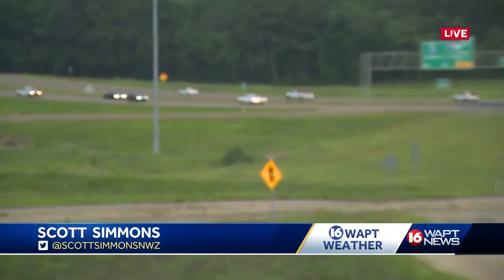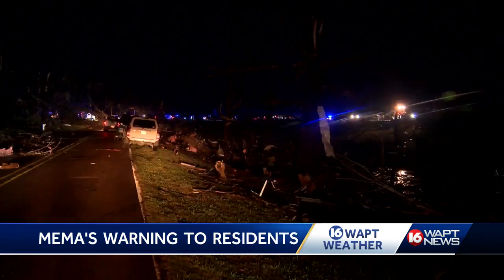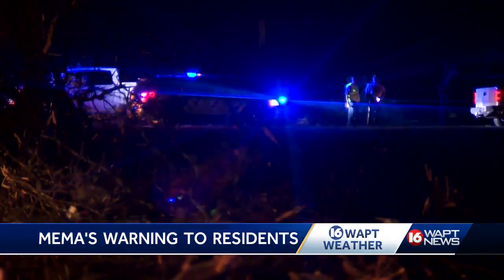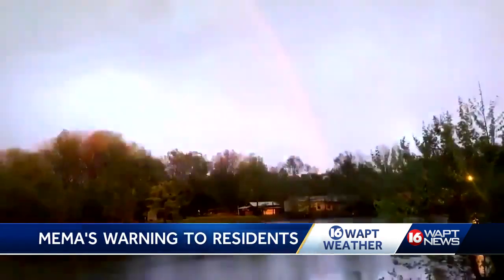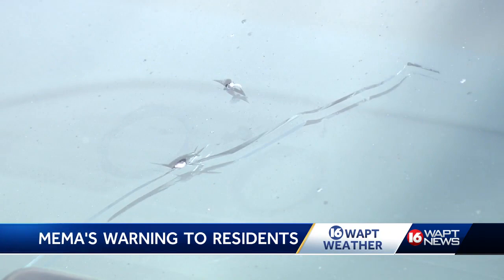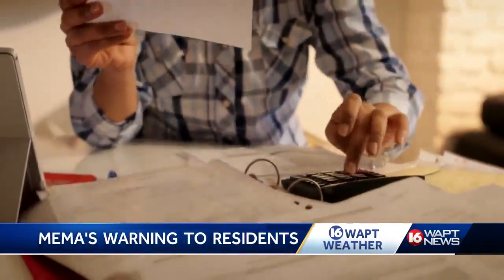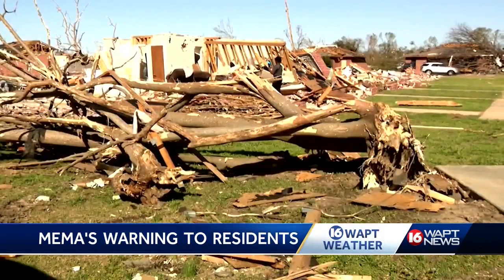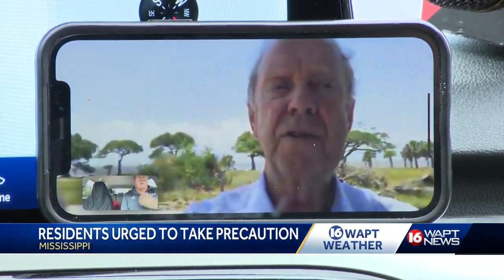MEMA urges residents to prepare for storms